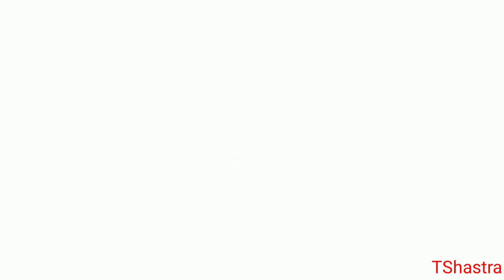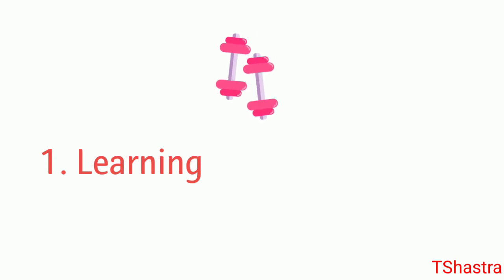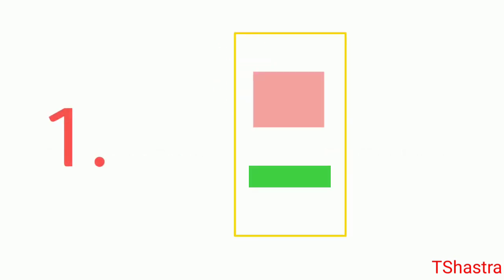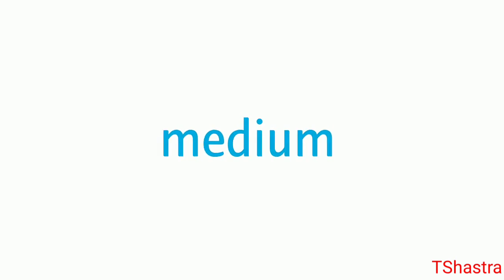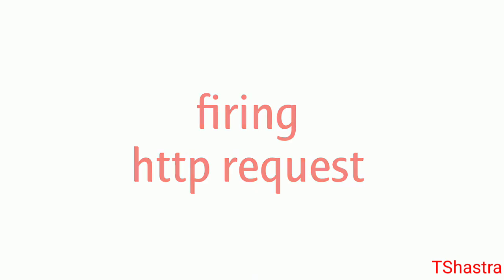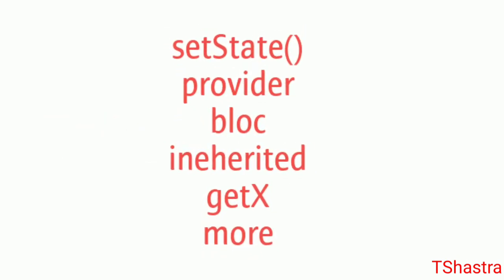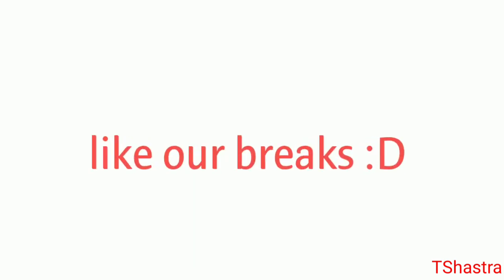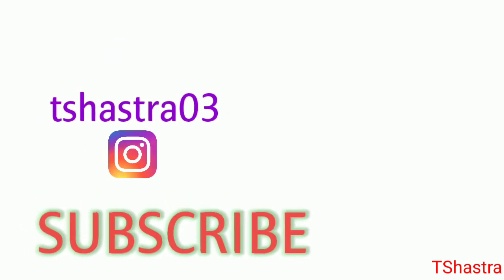Before learning flutter, things you should know! [part - I]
Hey guys after approx one month here in this video You'll get to know, how to learn flutter ?

Because everyone telling you should learn flutter but HOW, no one telling.
That's why I'm here.

Video Topics
Roadmap
Packages
State Management

Part 2 awaiting ...

kalyugtechy